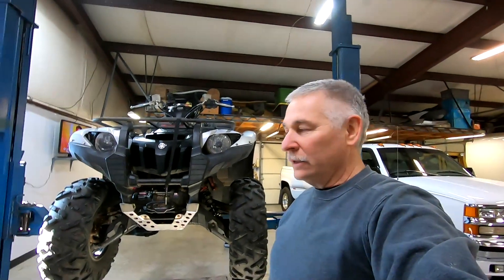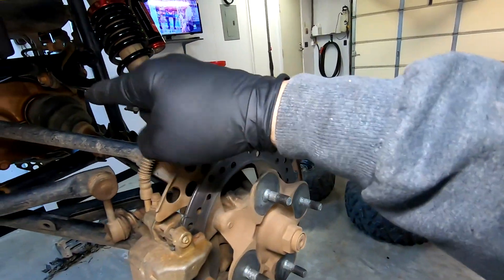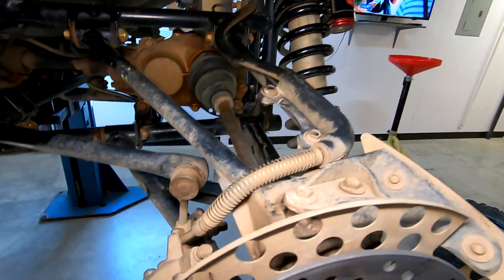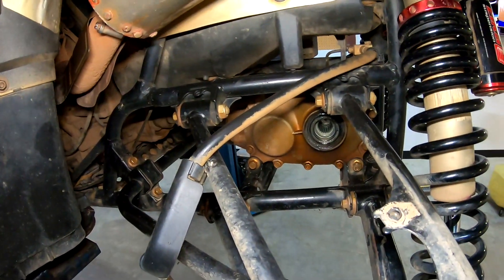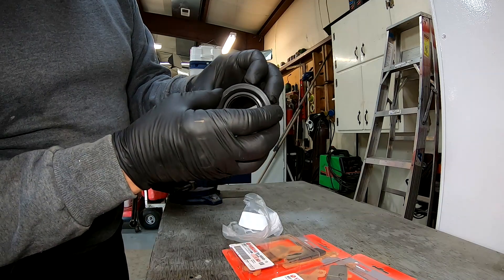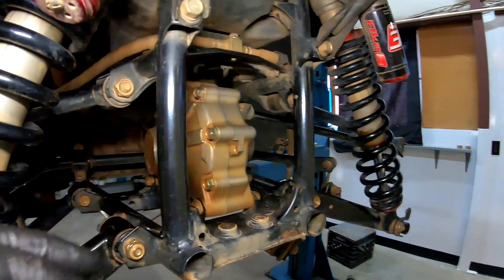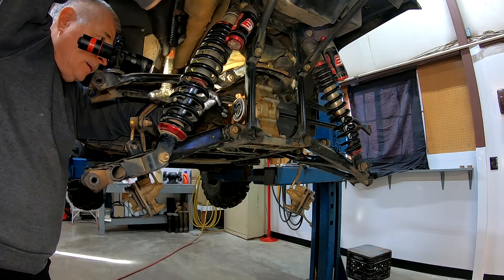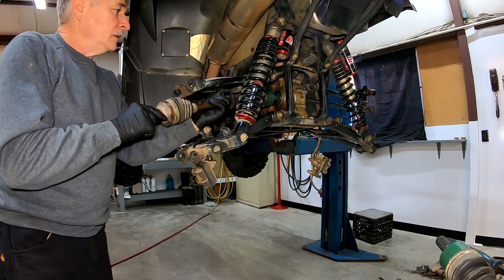Yamaha Grizzly 700 Rear Axle Seal Replacement DIY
On this episode I replace rear differential axle seal on 2015 Yamaha Grizzly 700